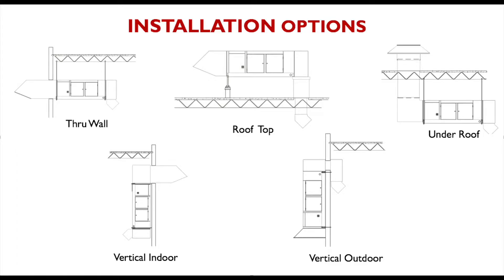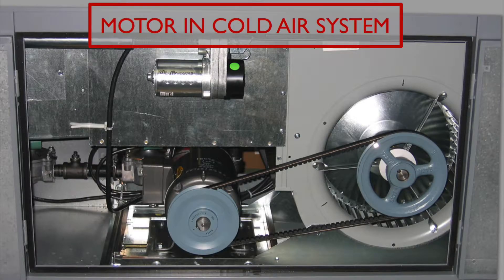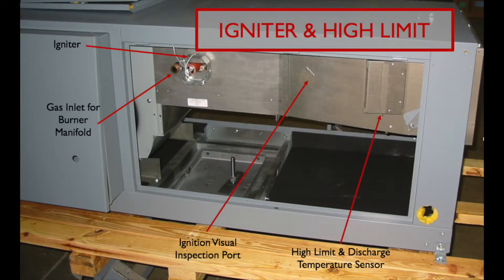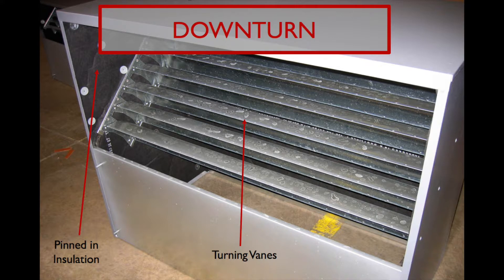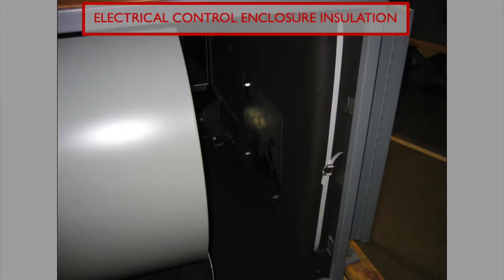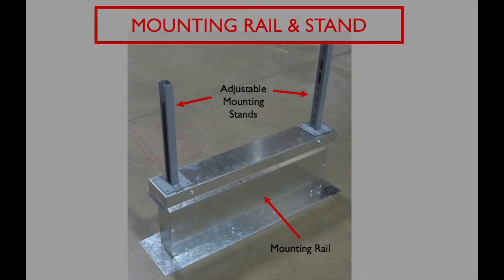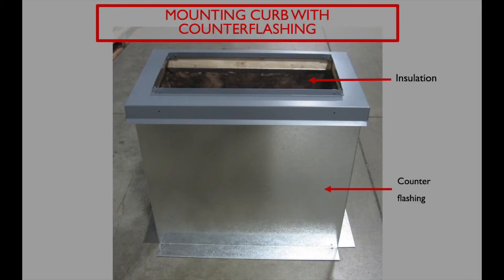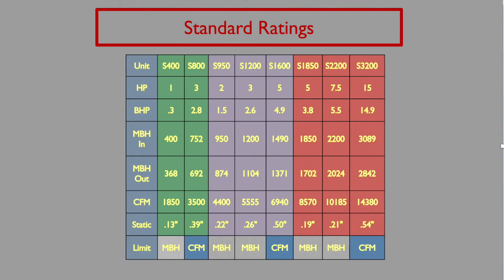S Series Features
Cambridge Engineering Technical Advisor Denny DeGreeff discusses our most popular product line and how the unique blow-thru design delivers more usable heat and thermal comfort with minimal temperature variation throughout the heated space.